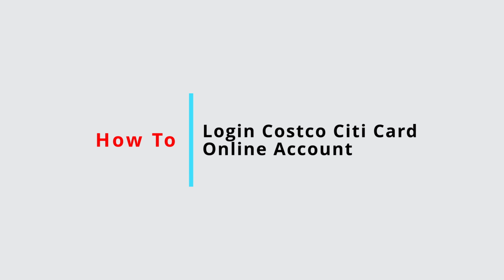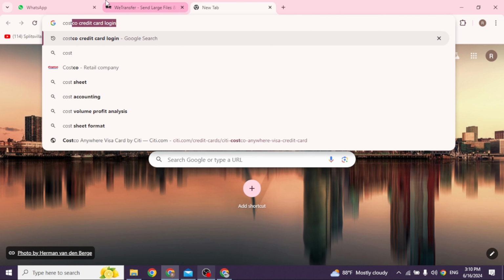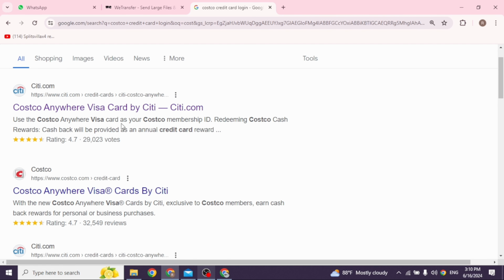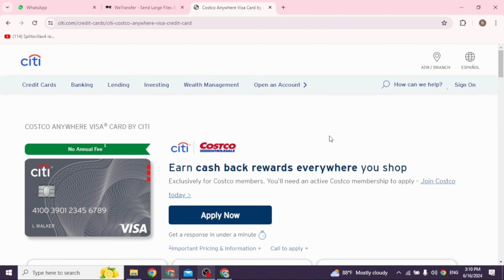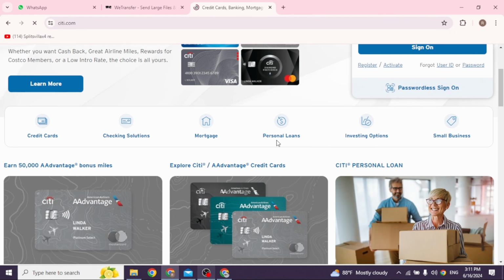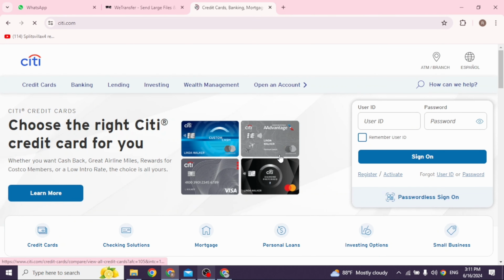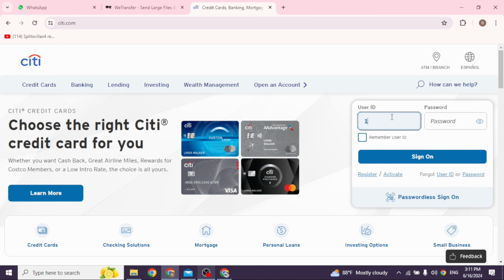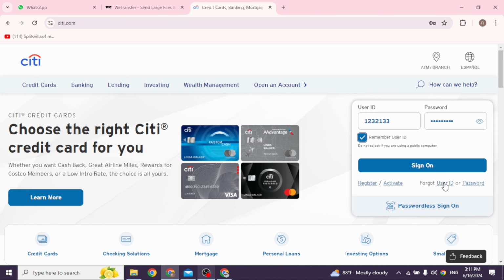How To Login Costco Citi Card Online Account 2024 | Costco Citi Card Login (FULL GUIDE)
Managing your Costco Citi Card online is easy in 2024! Learn how to login to your Costco Citi Card online account with this simple step-by-step guide. Whether you're checking your rewards, paying bills, or managing transactions, accessing your account online ensures you stay on top of your finances.

In this tutorial, we'll cover:

- Accessing the Costco Citi Card website or mobile app.
- Entering your username and password securely.
- Navigating your account dashboard to view statements, rewards, and benefits.
- Tips for managing your Costco Citi Card account effectively online.

Stay informed and make the most out of your Costco Citi Card benefits. If you're wondering how to login to your Costco Citi Card online account in 2024, this video tutorial has all the steps you need.